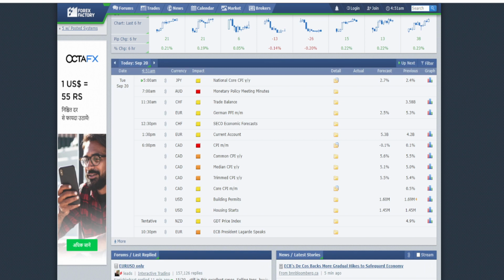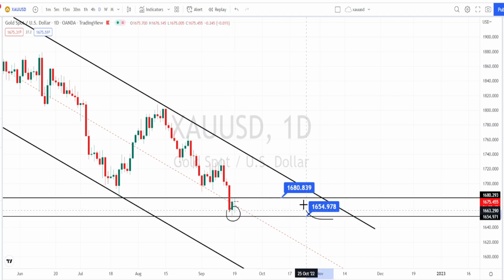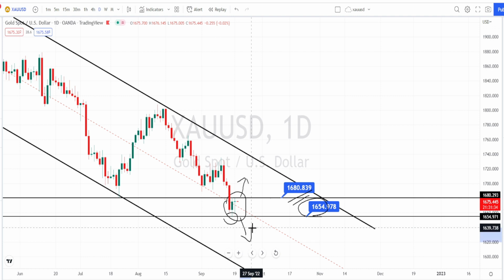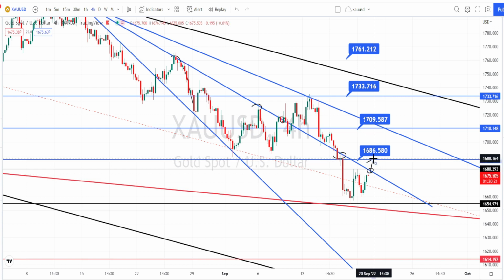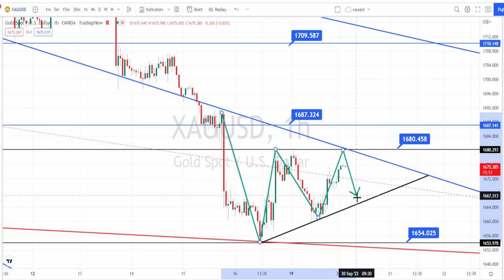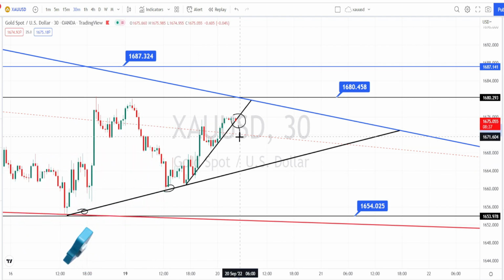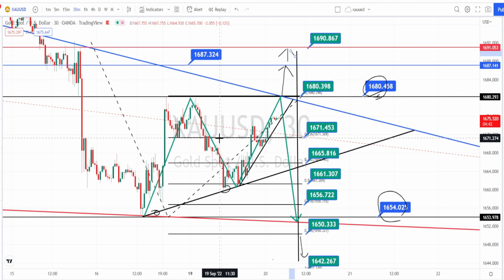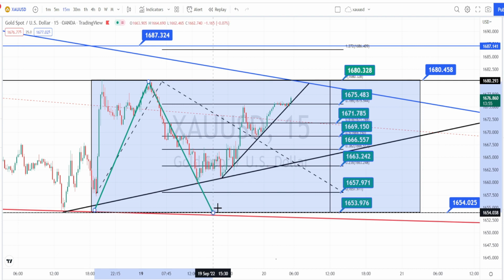XAUUSD 20 TUE | XAUUSD Analysis today | xauusd trading strategy | XAUUSD CHART | XAUUSD NEWS SEPT